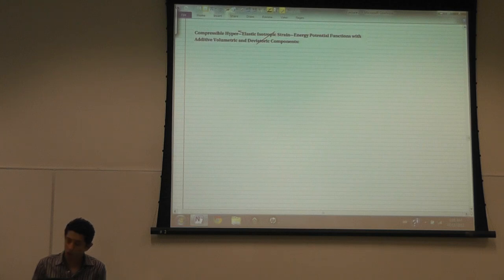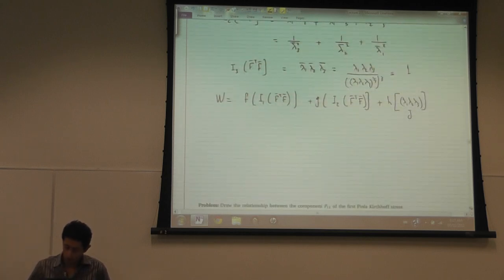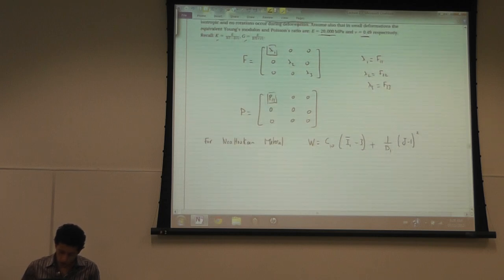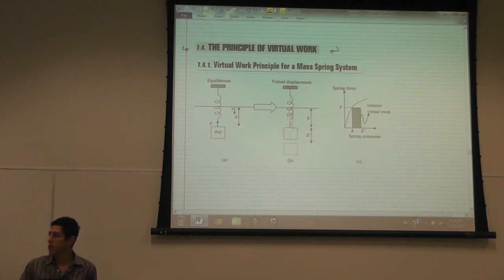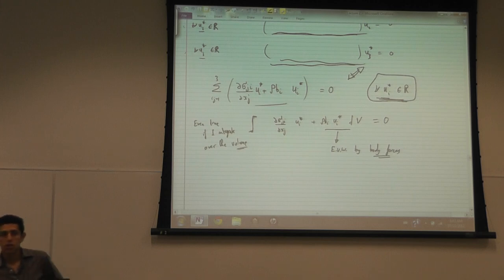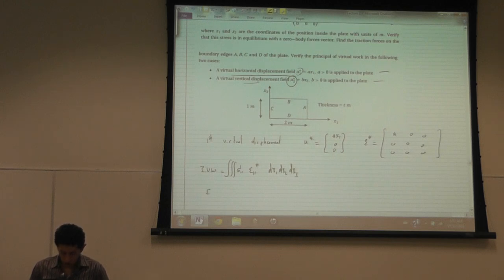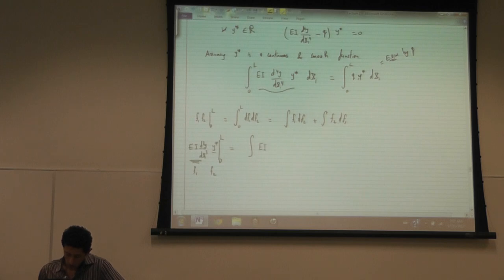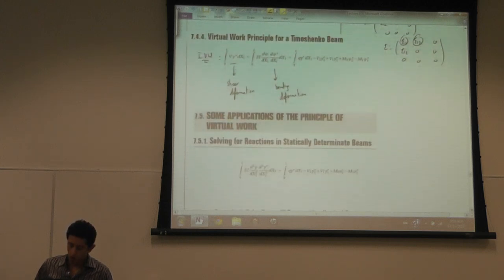Lecture 3 Structures Group Video 1